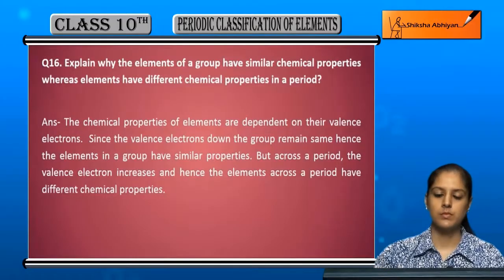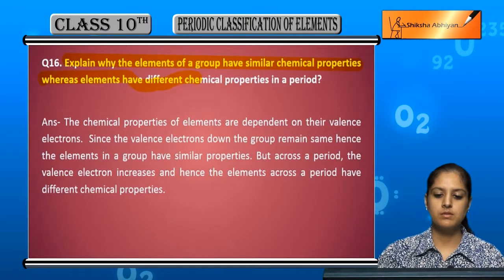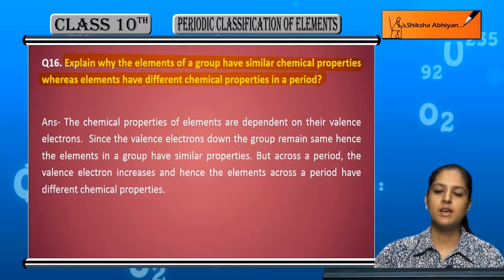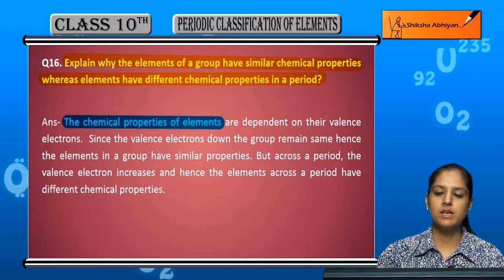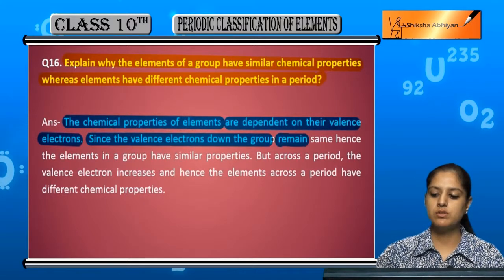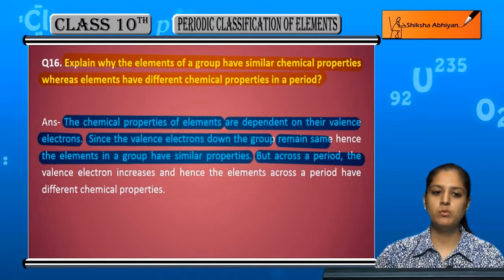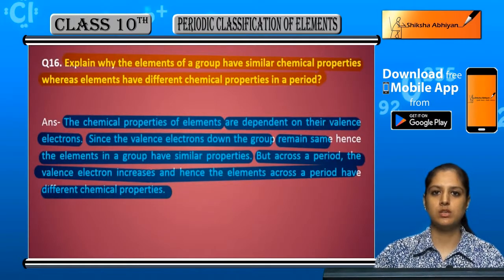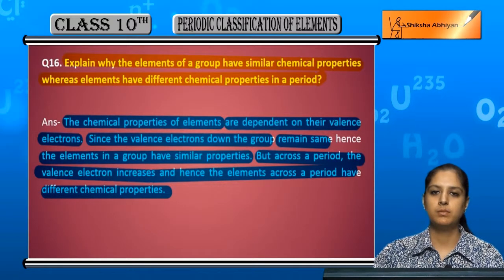Q16 Explain why elements of a group have similar chemical properties but different in a period?